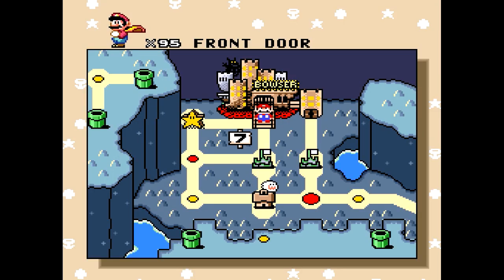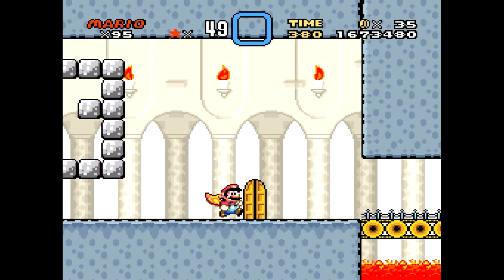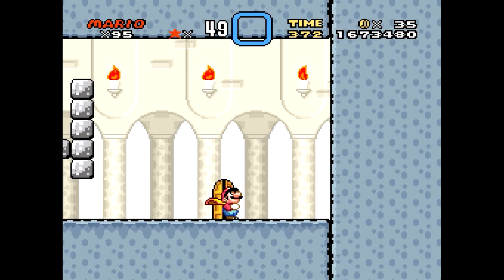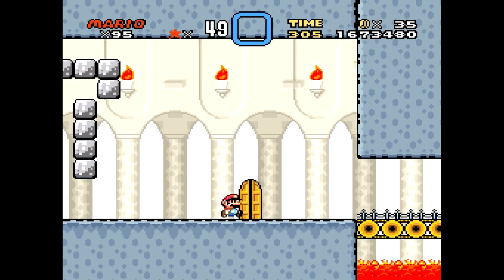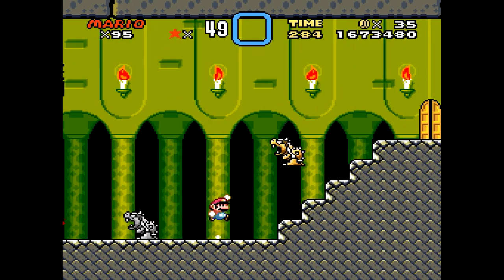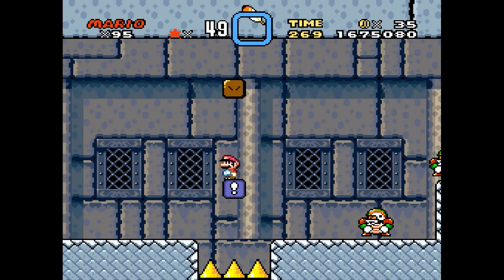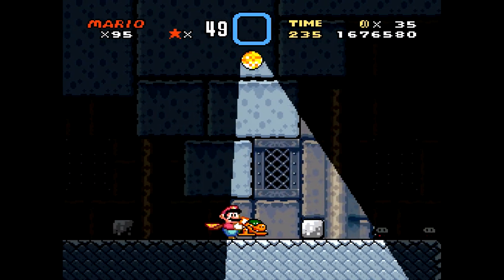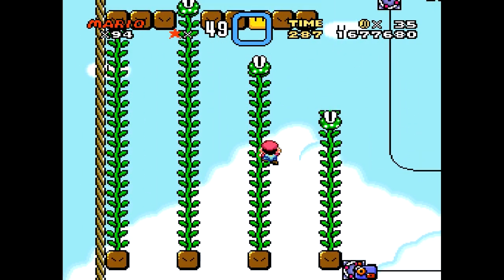Let's Play Super Mario World Part 12: Bowser's Castle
Our favorite Italian plumber and his faithful steed set off on a journey to rescue the princess! Gotta get that mushroom.